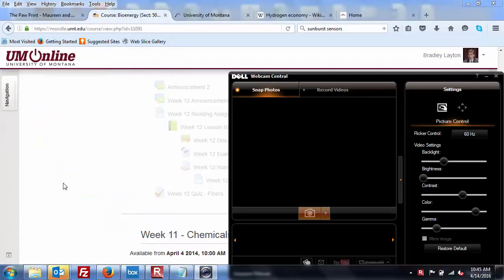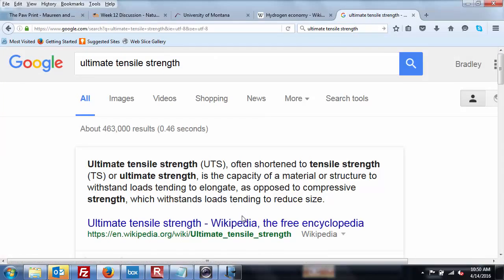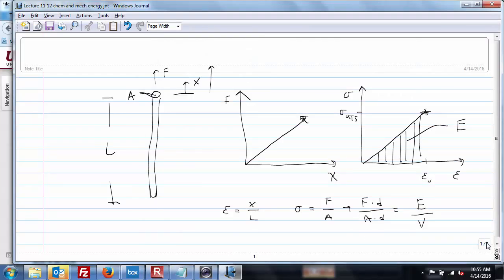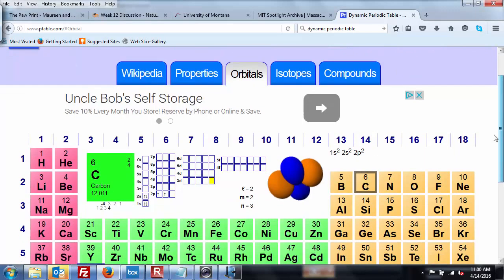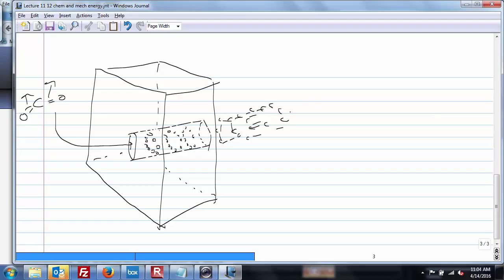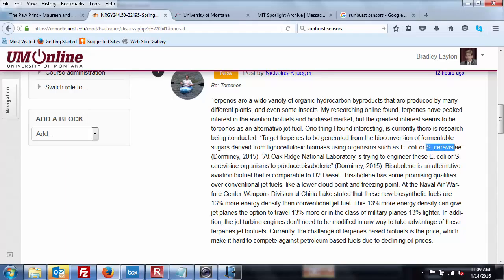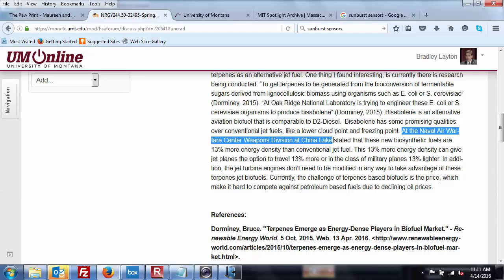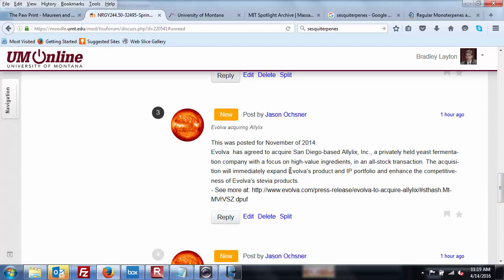NRGY_244_Lecture_11_01_End of Semester Veiw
End of Semester